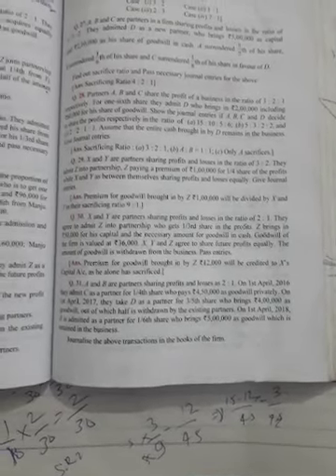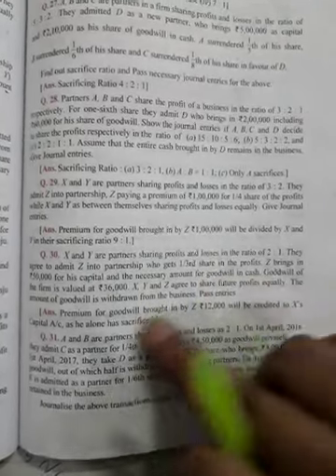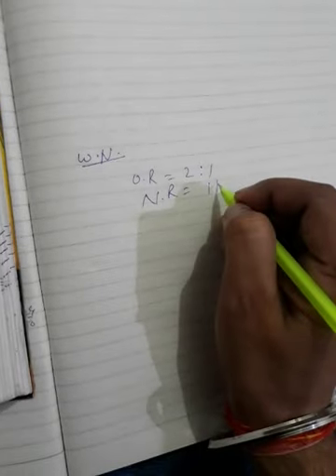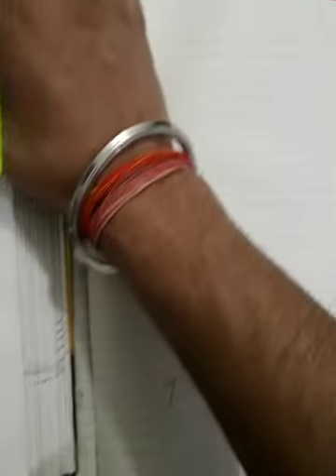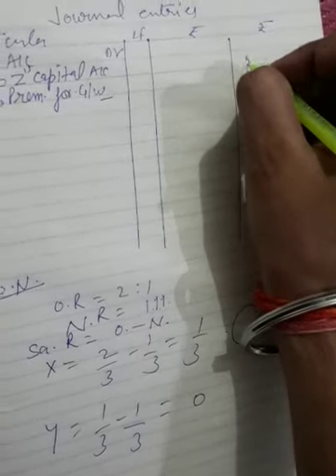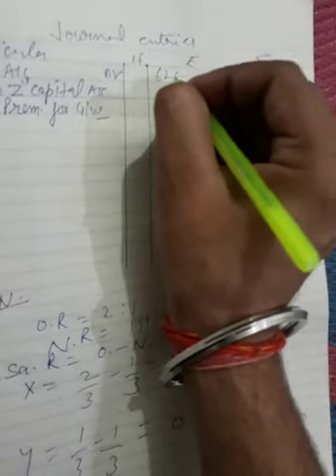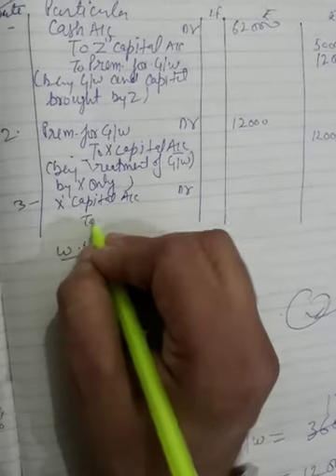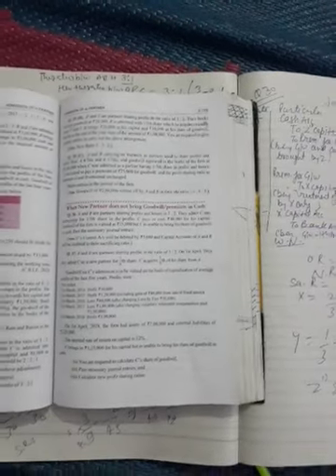Q.no 39 Admission of a Partner ||DKGOEL ||12th Accounts Ch 03